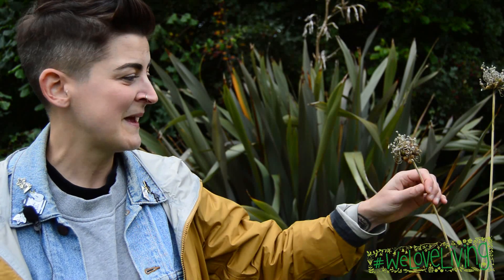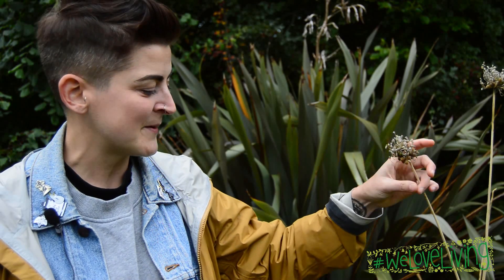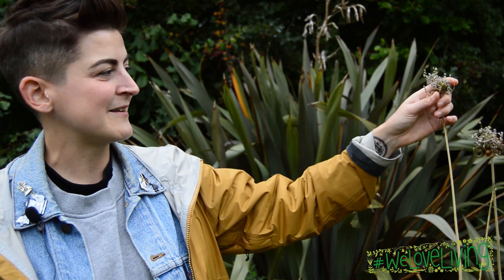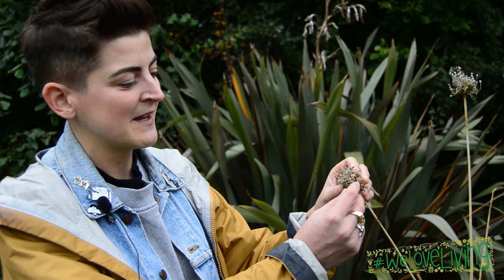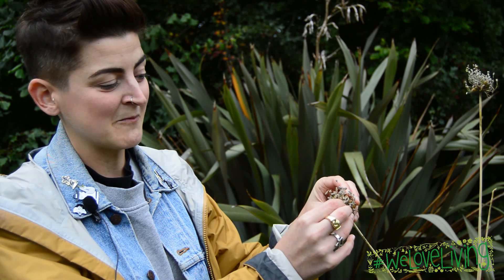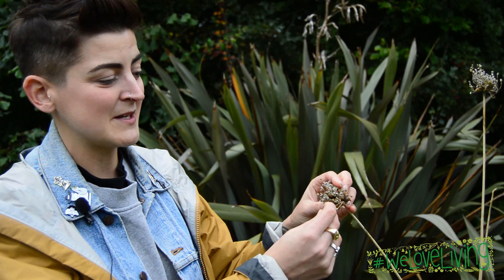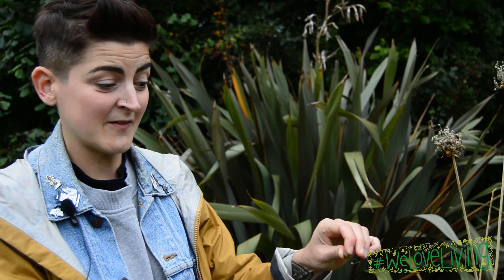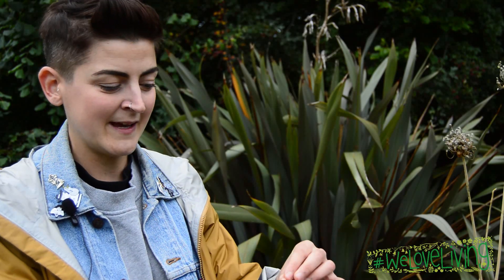Seedsaving | Babington's leek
WeLoveLiving so we save seeds to grow more, locally adapted healthy plants.
Holly Silvester of RHS Bridgewater shows how you can save seed. Holly demonstrates Babingtons leek, a perennial that grows in Hulme Community Garden Centre's forest garden. "It's totally easy peasy, very simple."

Filmed at the national permaculture convergence, September 2018, Hulme Community Garden Centre, Manchester.